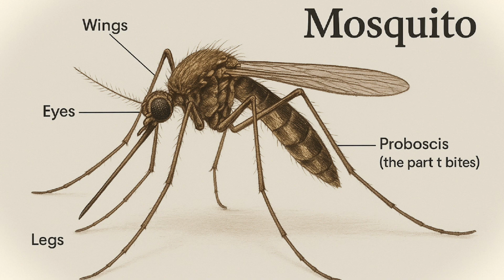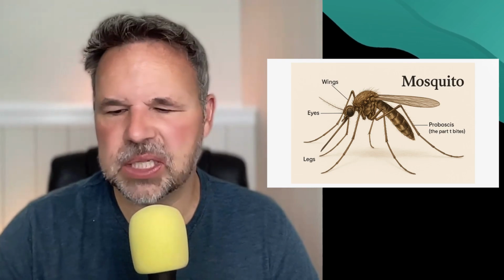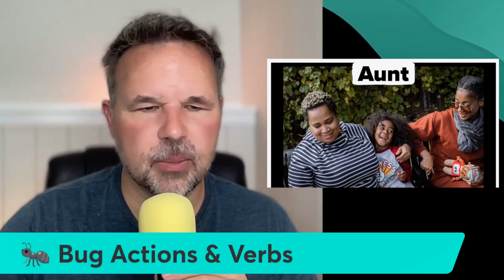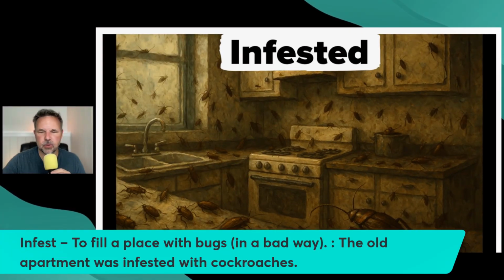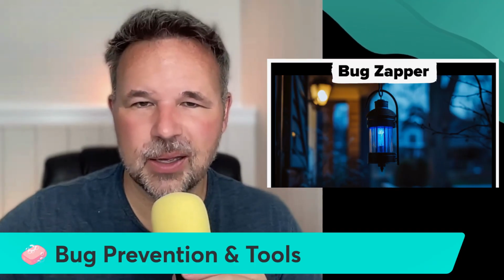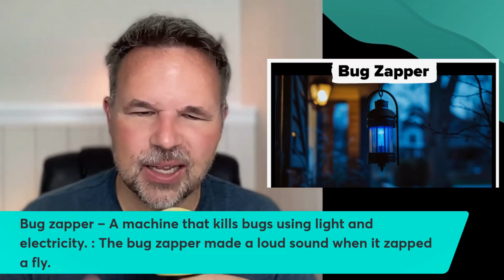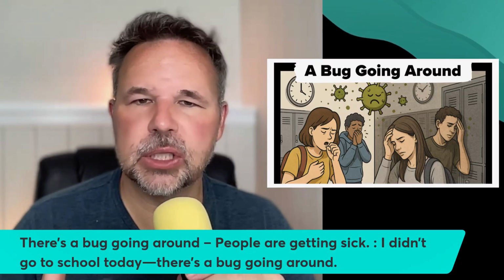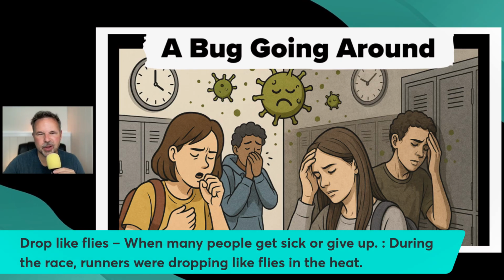Don’t Get STUNG by These Tricky English Words! 🐝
In this fun and surprising English lesson, you’ll learn a bunch of bug- and insect-related words, idioms, and phrasal verbs that native speakers use every day—many of them don’t even mean actual bugs!